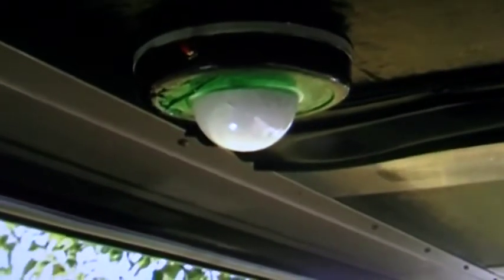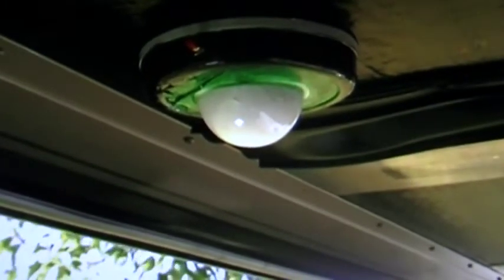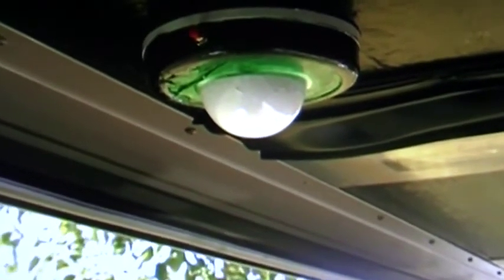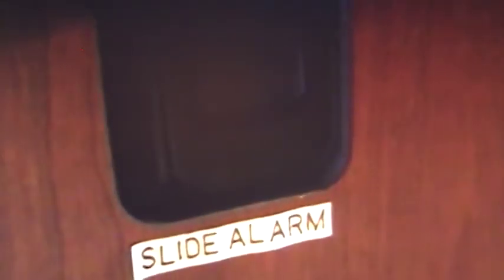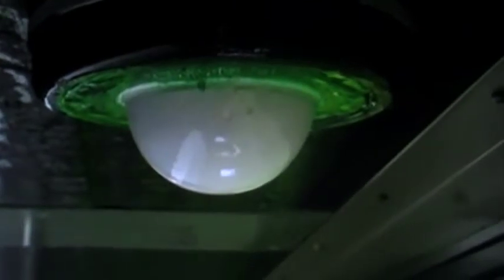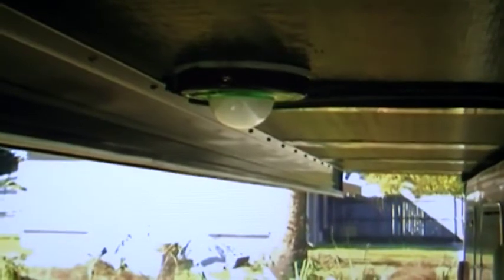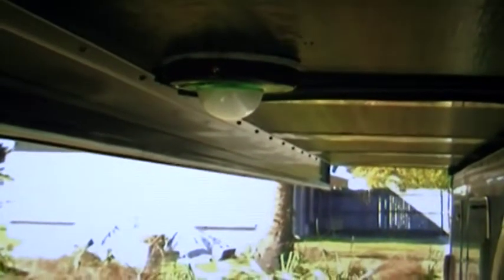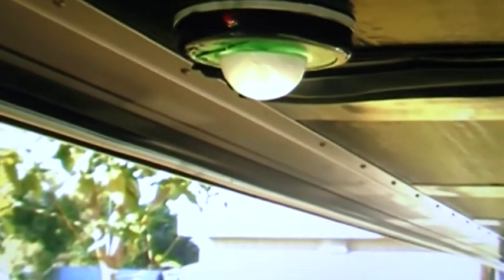RV Slide Alarm